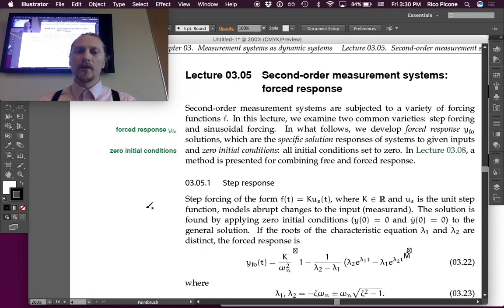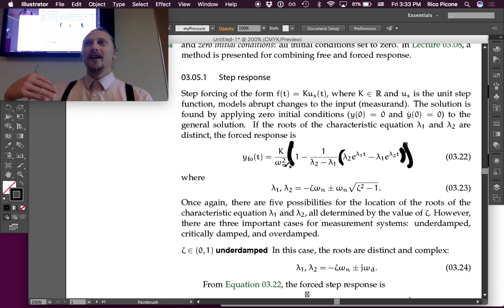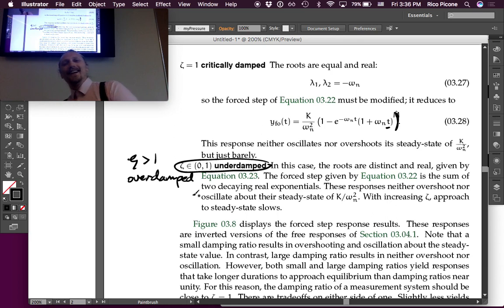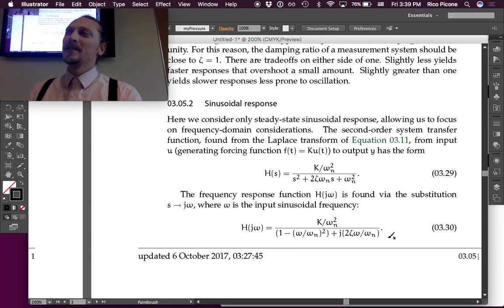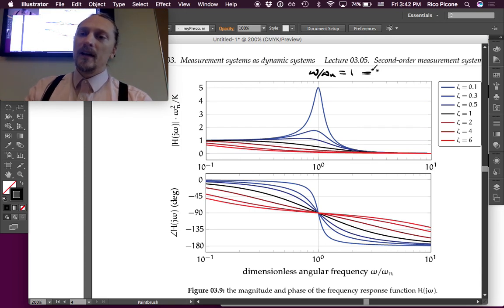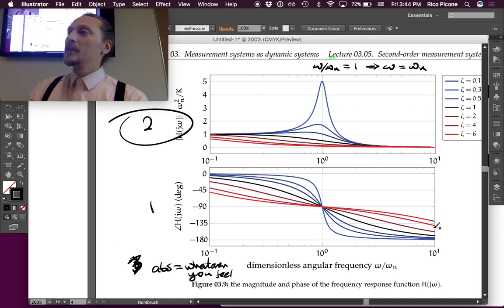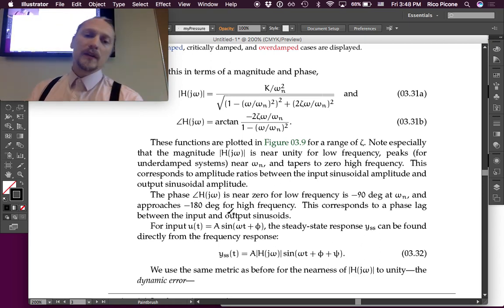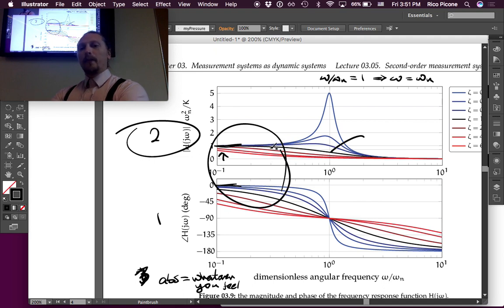03.05 Second-order measurement systems: forced response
Second-order Measurement Systems: Forced Response, Step Response, Sinusoidal Response, Dynamic Error. This lecture was recorded at Saint Martin's University in the Fall 2017 term as part of the course ME 315 Instrumentation and Experimental Design (see the course It is the property of the instructor Dr. Rico Picone.